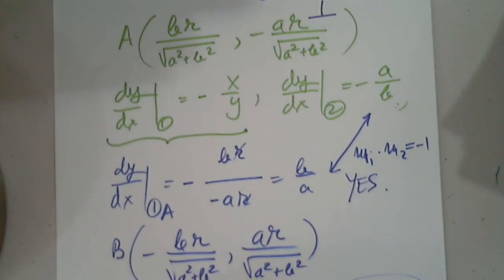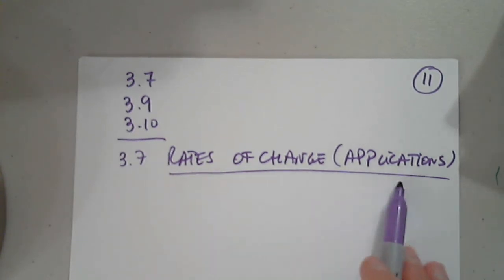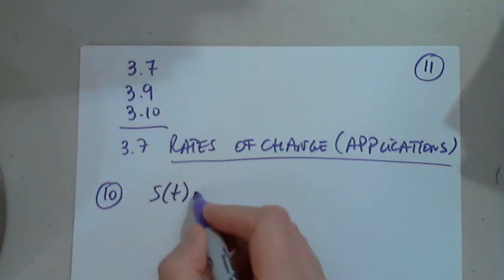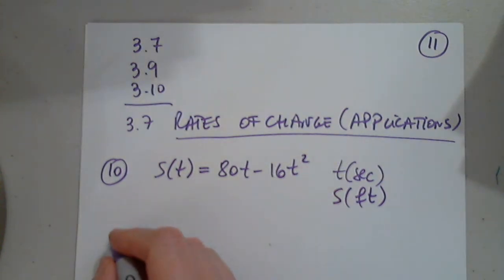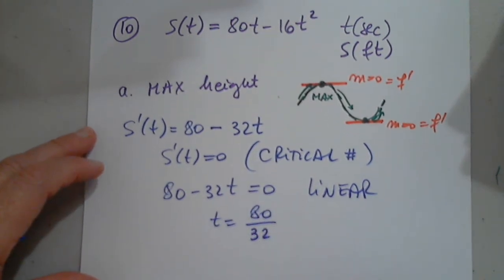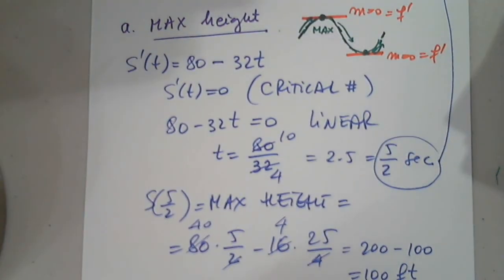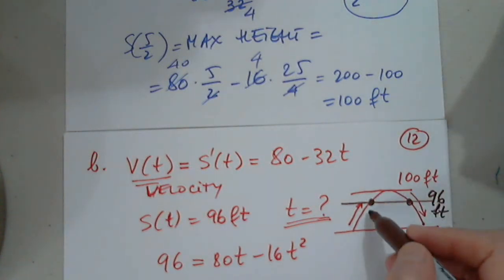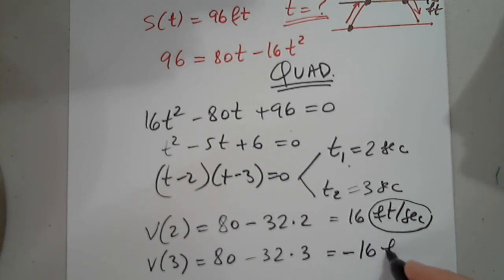MAT 191 SECTIONS 3.6 - 3.7 PART 6 OCTOBER 11